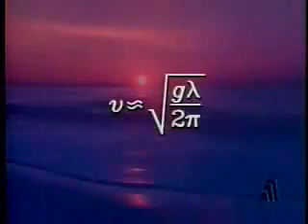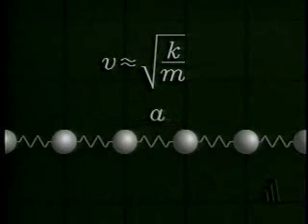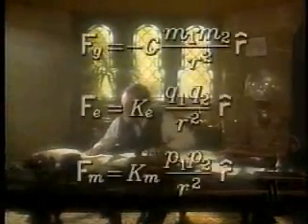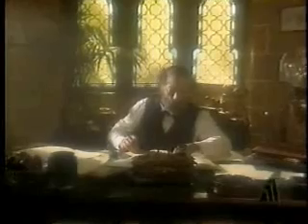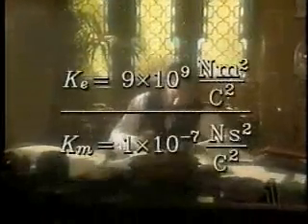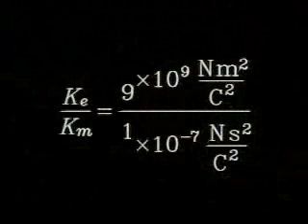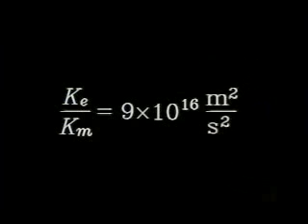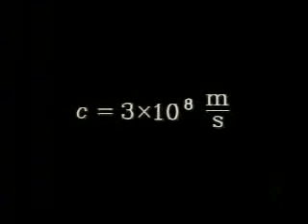Electromagnetic Waves 1